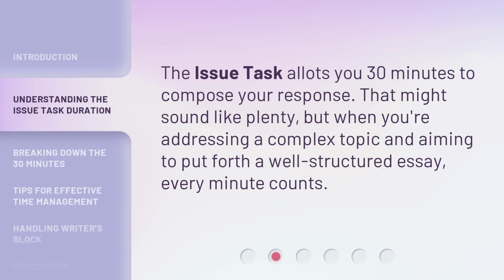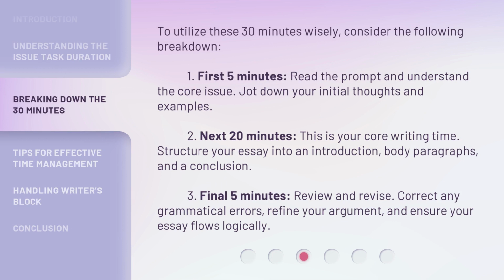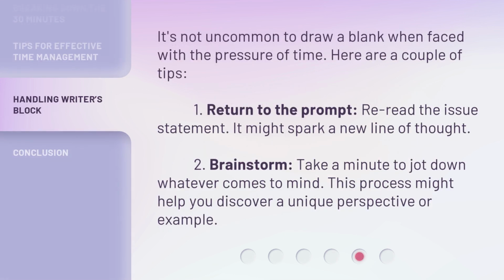Master the Clock: GRE Issue Task Time Management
Master the Clock: GRE Issue Task Time Management • Learn essential strategies to effectively manage your time and excel in the GRE Analytical Writing section's Issue Task. Discover how to break down the 30 minutes, practice for success, and stay on track with helpful tips for time management.

00:00 • Introduction - Master the Clock: GRE Issue Task Time Management
00:30 • Understanding the Issue Task Duration
00:46 • Breaking Down the 30 Minutes
01:25 • Tips for Effective Time Management
02:16 • Handling Writer’s Block